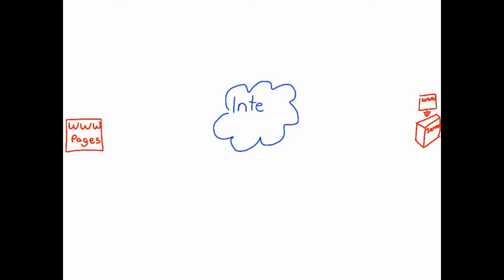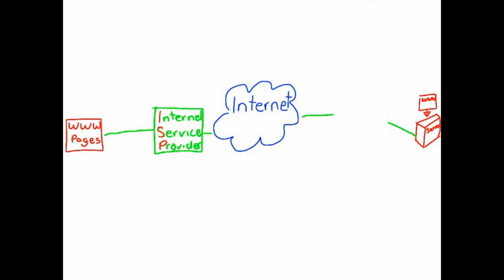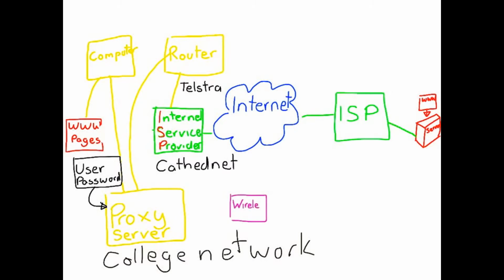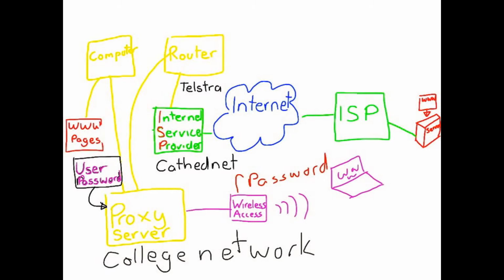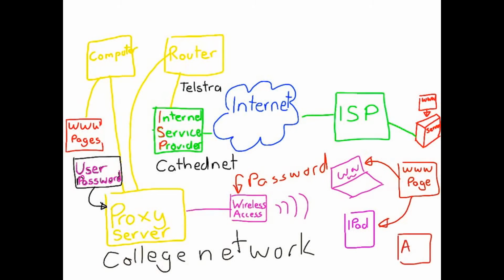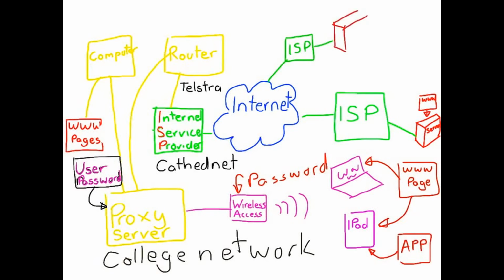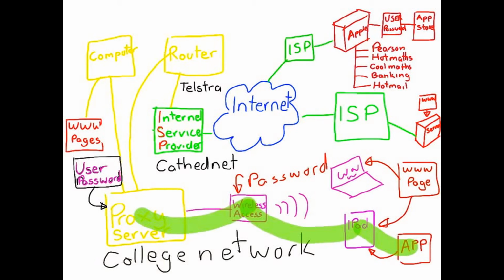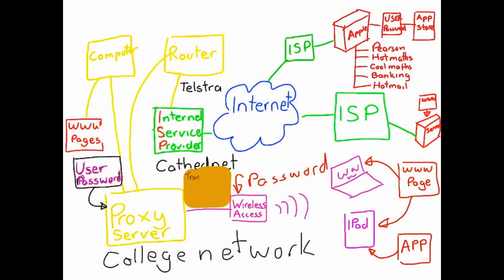Proxy | How Proxy server Works on a internet or network.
In this video i explained how a proxy works.
A proxy server is work as an intermediary between client or server network.

[Hindi] Delete instagram account permanently, हमेशा के लिये इन्स्टाग्राम का एकाउंट डिलीट करिए -2016